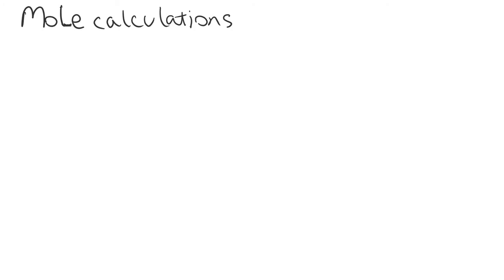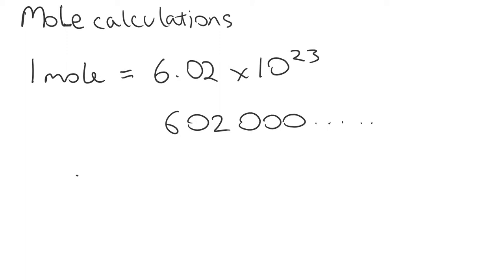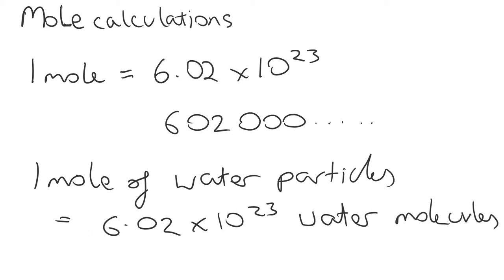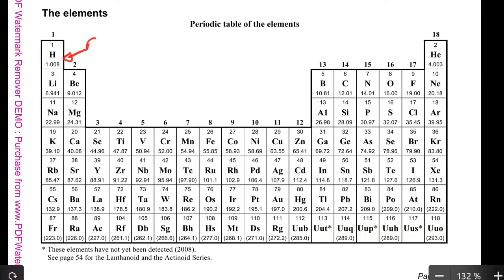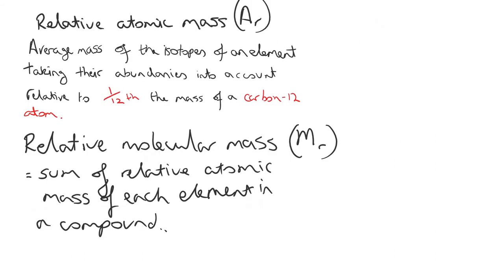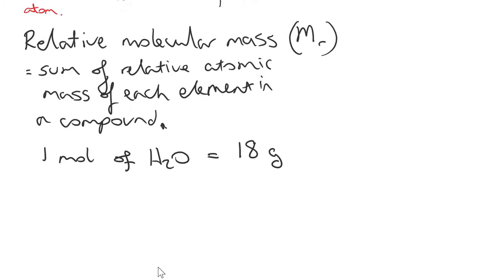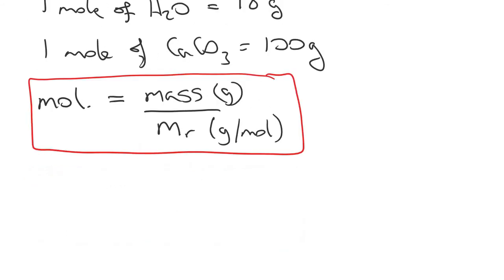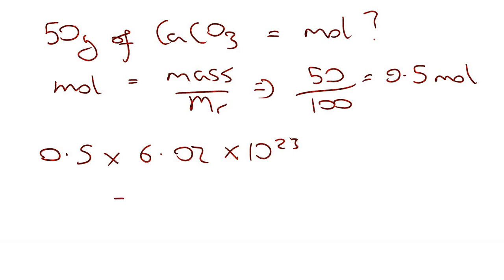Introduction to moles calculations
A very brief introduction to the concept of a mole, being the chemical unit for the amount of a substance. Only mass calculations are considered.